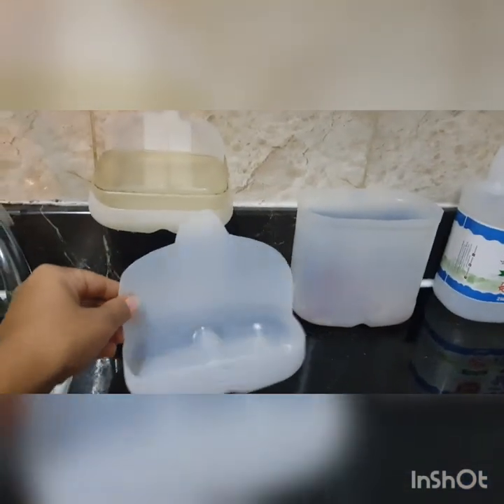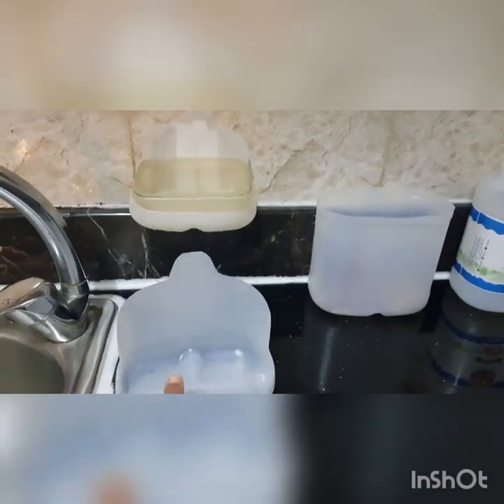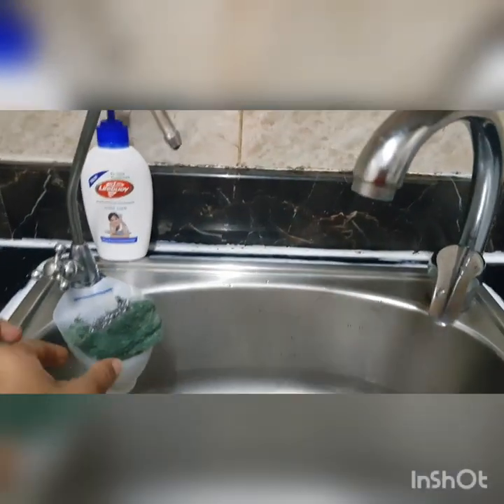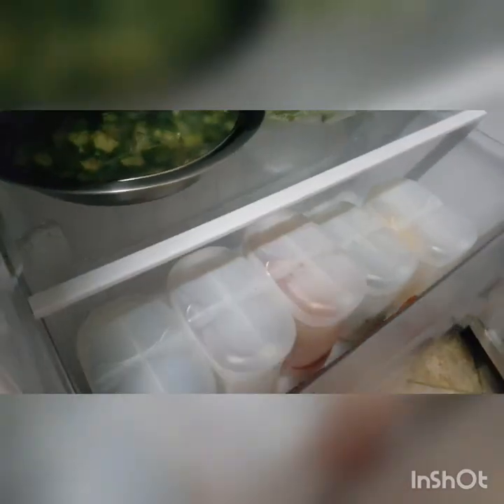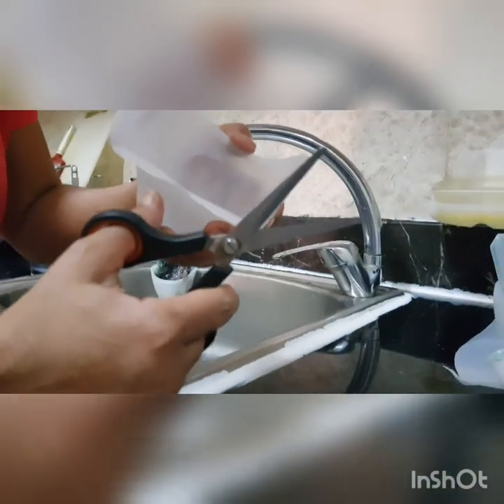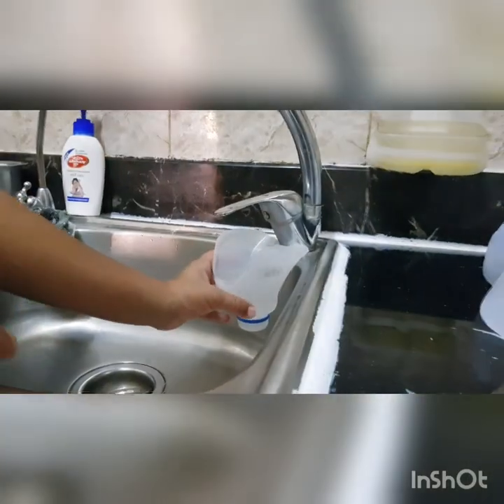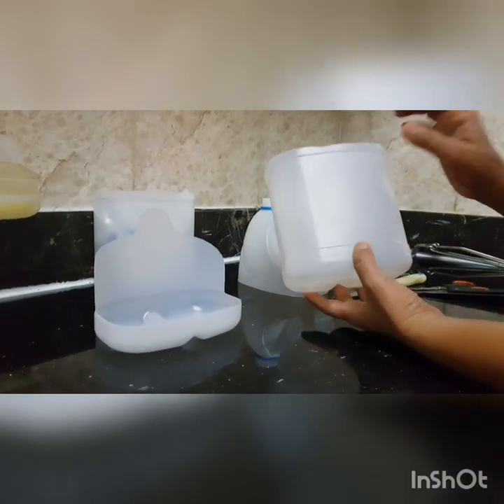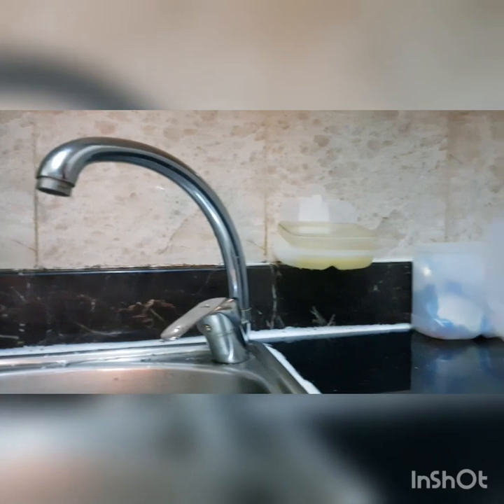How to use empty milk bottle in many creative useful ways..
This is my very own idea to use empty milk bottle in the refrigerator as a  food container.You will find fruits and vegetables fresh for longer time .
This empty milk bottle is easy to cut and easy to  give the shape according to your need and choice.
So,go ahead 👍 for your own creativity with this fantastic empty plastic milk bottle.
I can give you few ideas how can you use this bottle:
1.as a food storage container
2.as a soap holder
3.as a mobile holder
4.as a mini dustbin
5.as a scrub holder in kitchen sink
6.as a Pencil holder
7.as a knife and spoons holder
8.as a water can to water the plants
9.as a toothbrush holder in bathroom
10.as a makeup items holder on your dressing table.